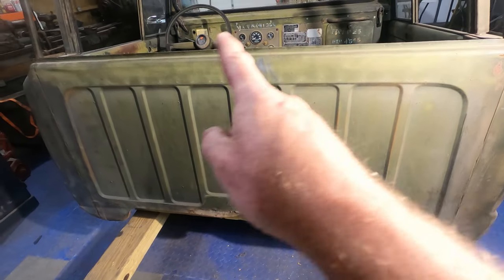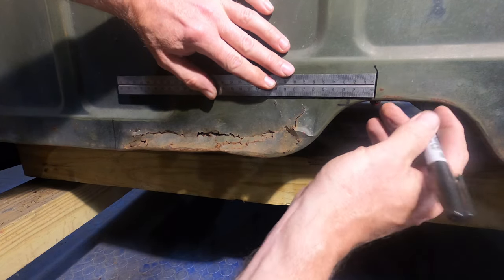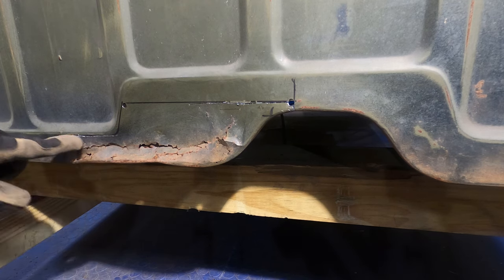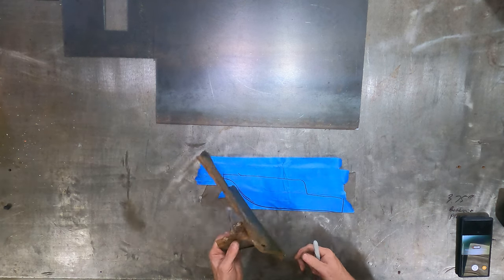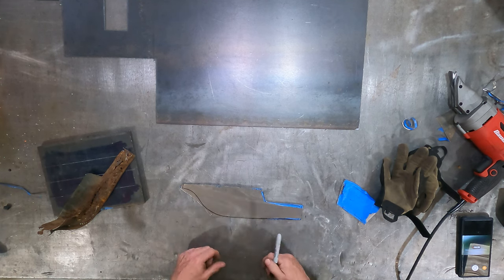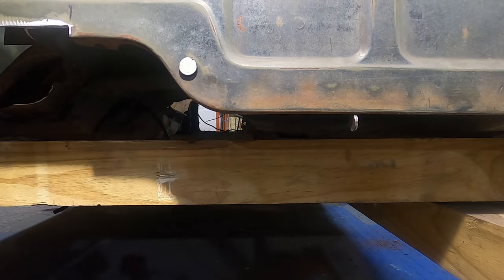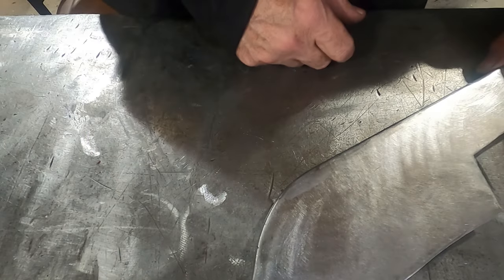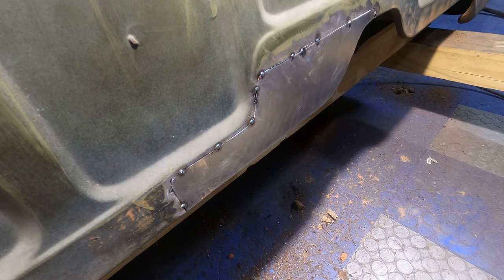1967 Kaiser Jeep (M715) Project - Cab Repair - Rear Wall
The rear wall of the cab needed some metal replaced.  The section was not very large, but a bit complicated for someone without sheet metal forming tools.  Since I run a fabrication shop and not an auto body shop, I don't have certain tools like an english wheel, tipping rollers, etc.

The part required a 1/2" lip tipped toward the inside.  On parts with flat sides, that's easy with basic tools, but to put in an "S" bend is considerably more difficult to do by hand.  There are a ton of ways to tip this edge "by hand", but they are all slow and labor intensive.  For me, it was easier to weld together two 2 dimensional pieces to make 1 3 dimensional part.